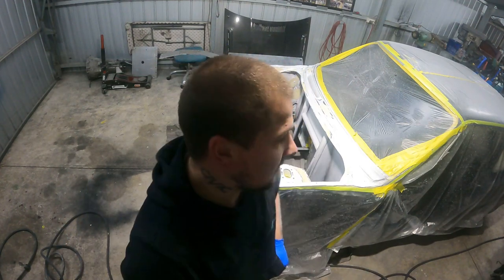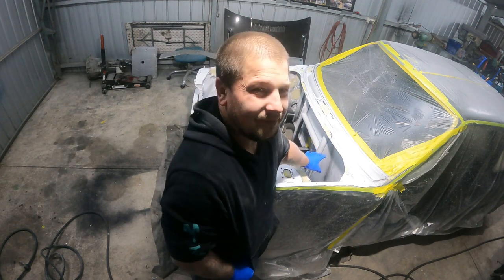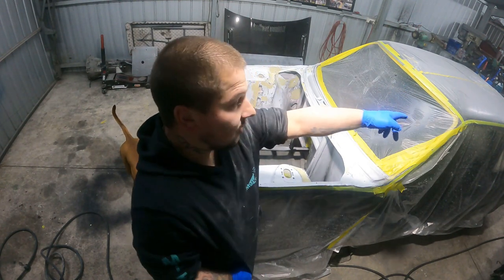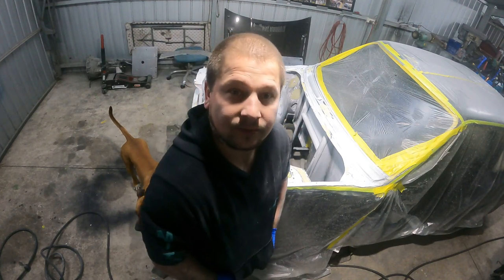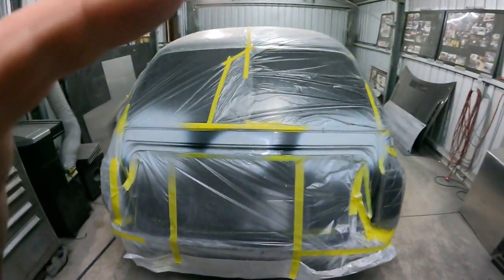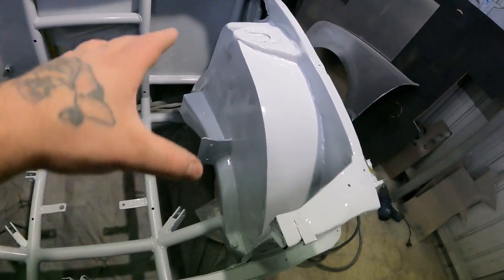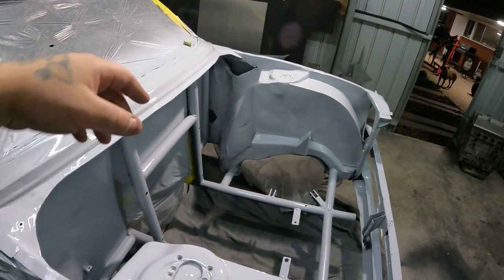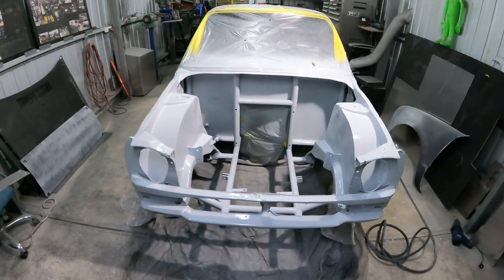SNAIL TV IS GOING TO COURT IS THIS THE END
WHAT HAVE WE DONE WRONG TO GET THIS